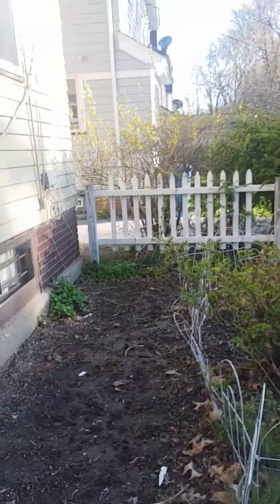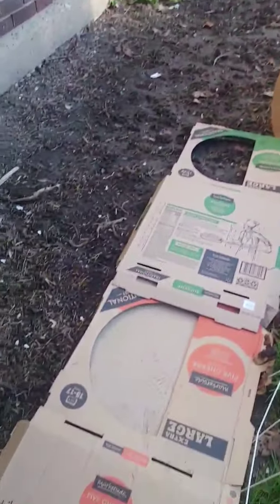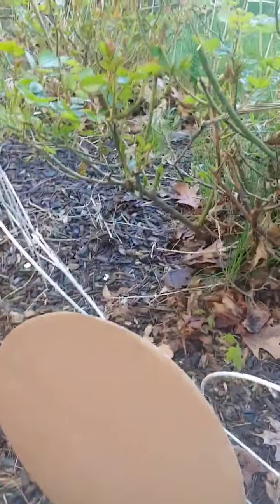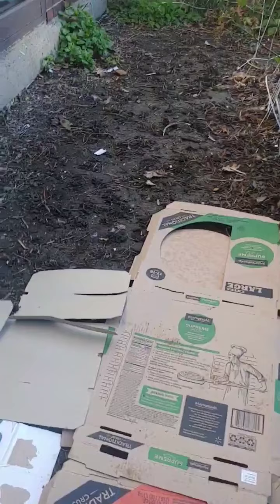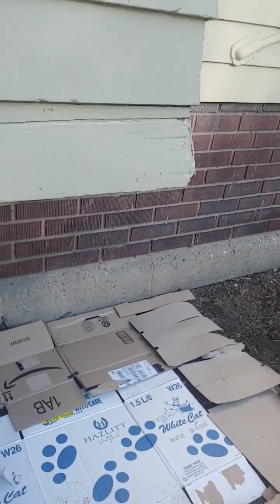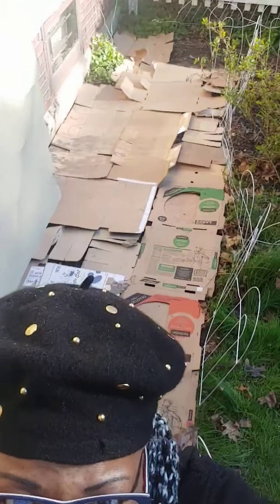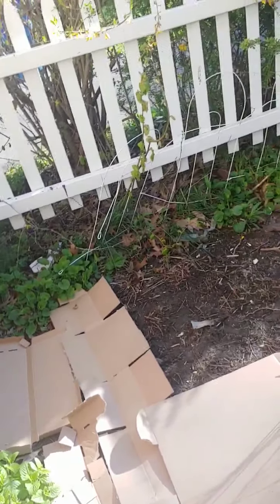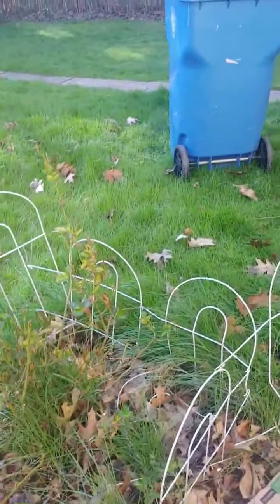No-Till Gardening: Episode 2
Tune in as Yates County Master Gardener Arlene Wilson braves the cold to share her tips for utilizing household recycled boxes to suppress early weeds, as we await gardening season.